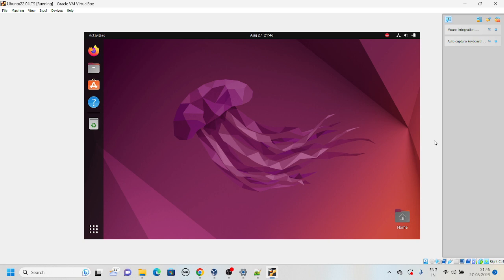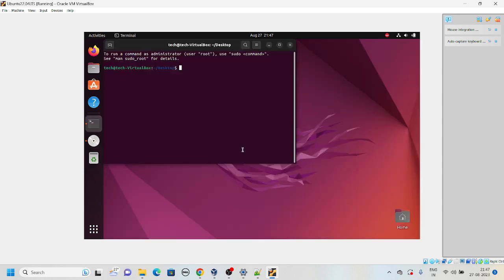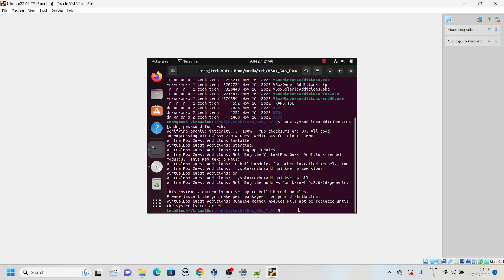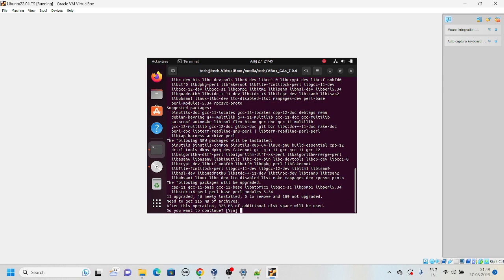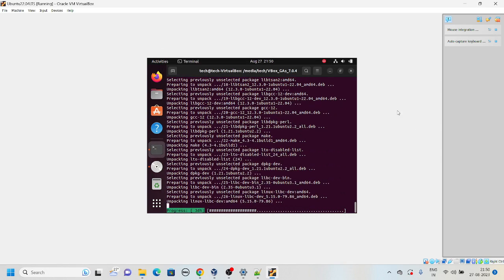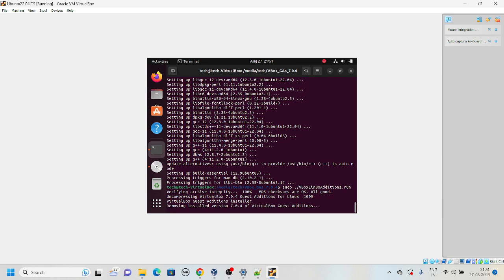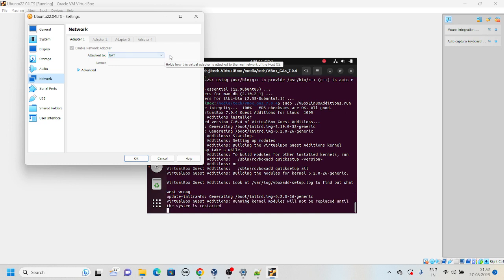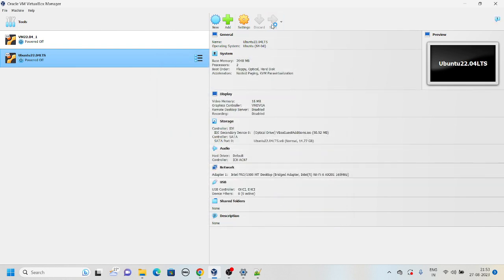Moving Ubuntu 22.04VM Display to Full Screen & Enable Copy-Paste Host to Guest OS & Vice Versa